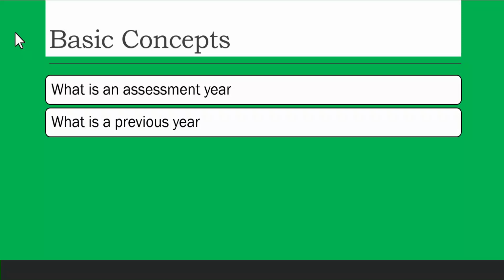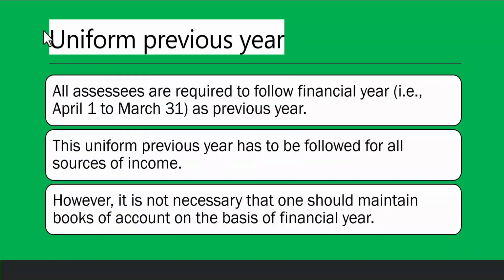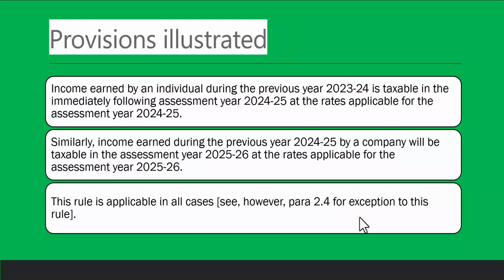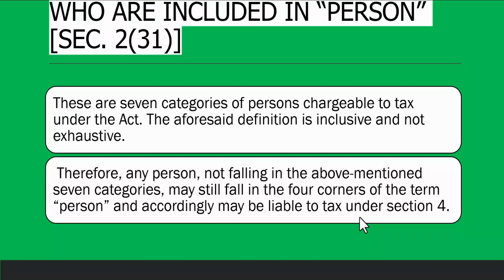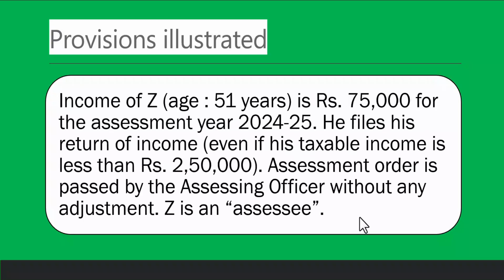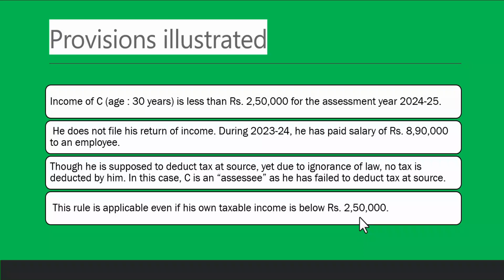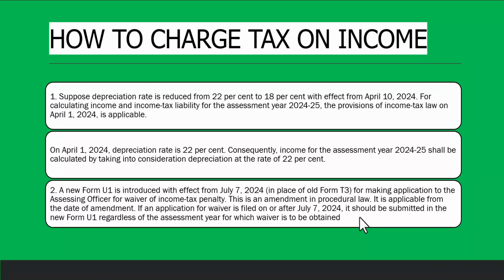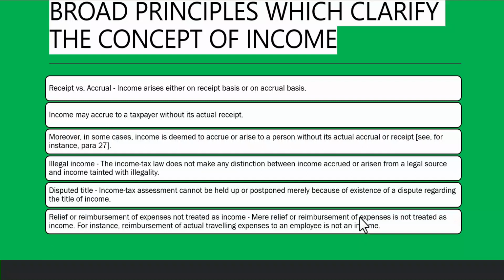Income Tax Basics